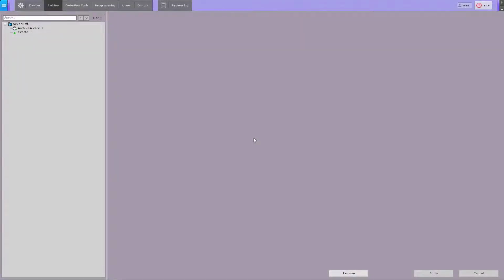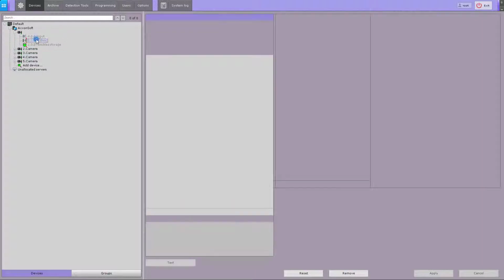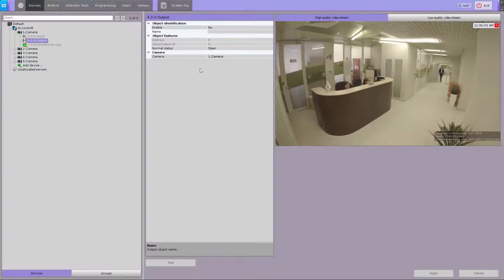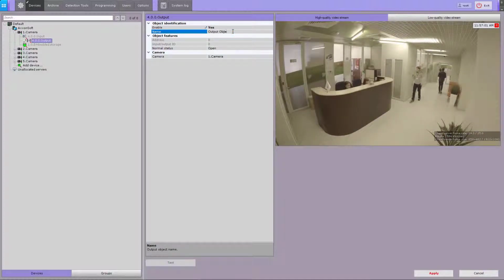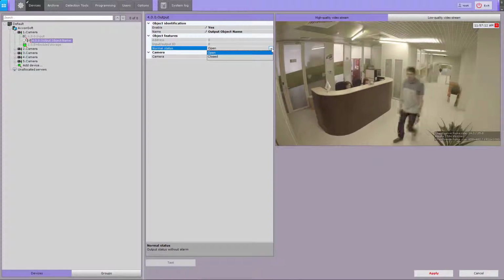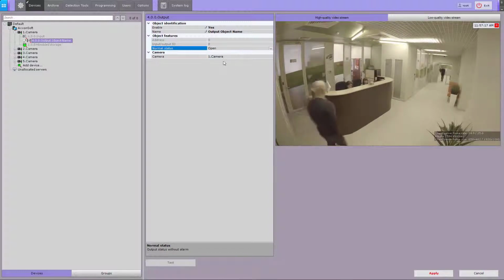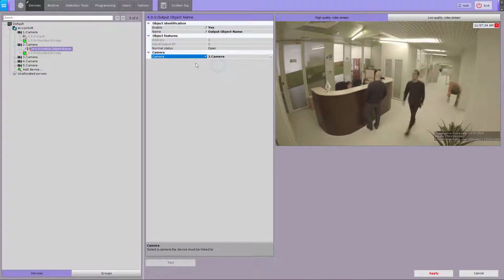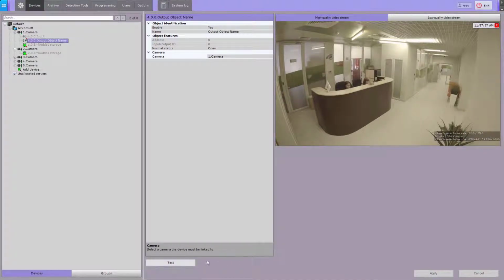Configuring Output Object in AxxonSoft VMS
This tutorial explains how to adjust Output Object configuration in Axxon Next VMS.